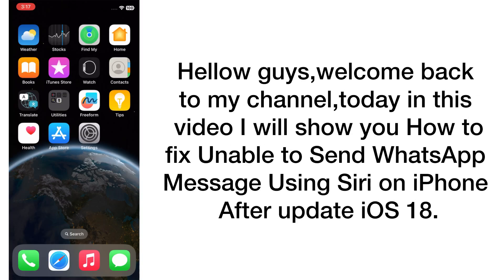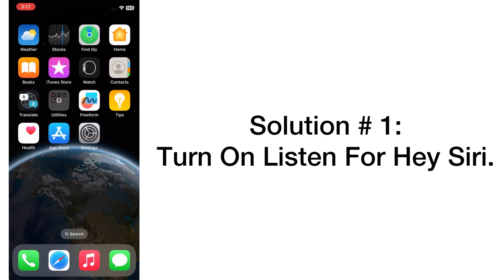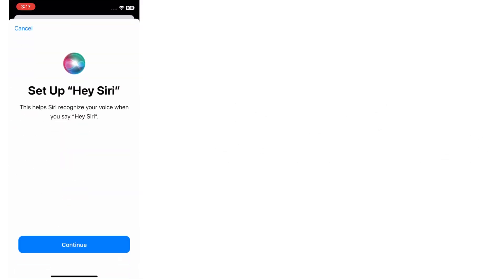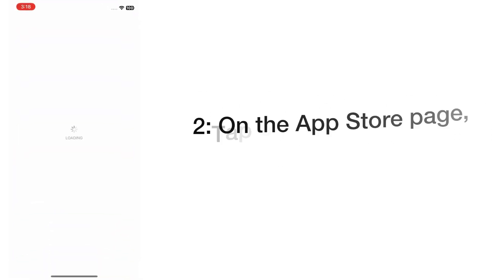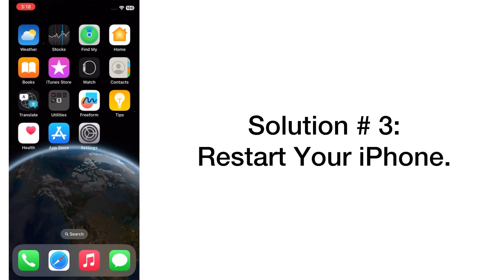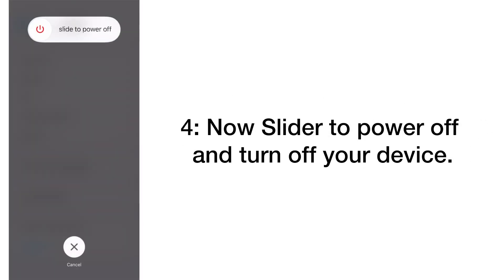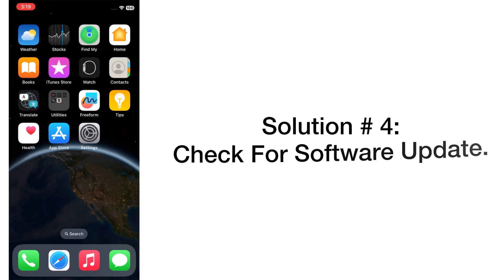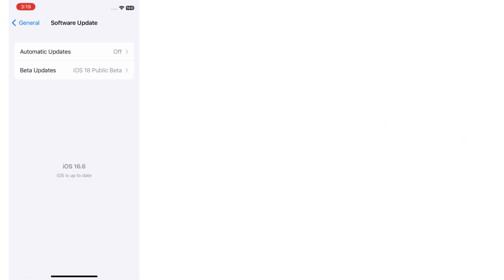How To fix Unable to Send WhatsApp Message Using Siri on iPhone After update iOS 18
Unable WhatsApp Siri# ios18

Your Questions;-

message failed to send iphone
how to reset safari on iphone
how to fix siri not sending whatsapp messages on iphone ios 18
how to fix green messages on iphone
how to send automatic messages on whatsapp
how to schedule whatsapp messages on iphone
how to fix whatsapp video call problem in iphone
message failed to send iphone ios 17
message failed to send iphone ios 18
how to fix siri on iphone
message failed to send iPhone 13